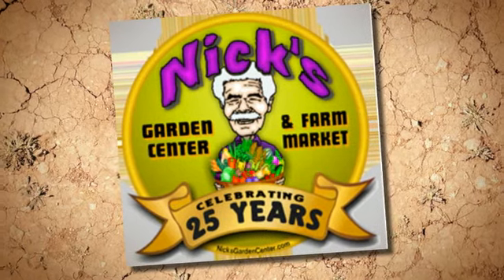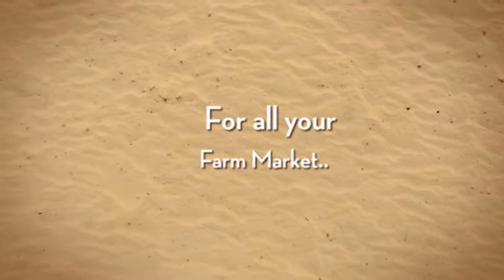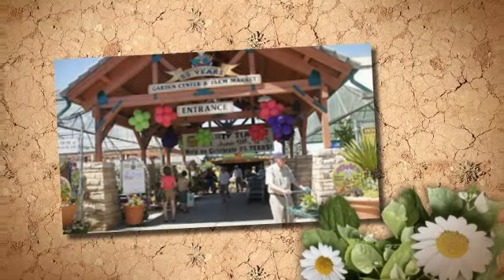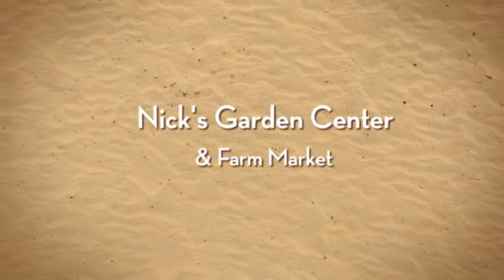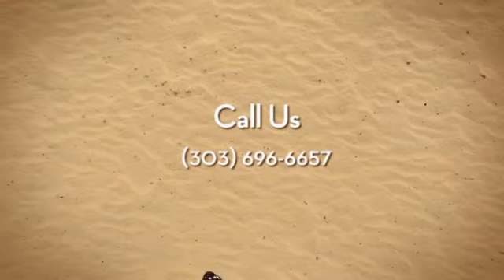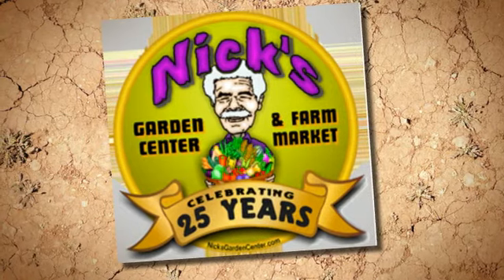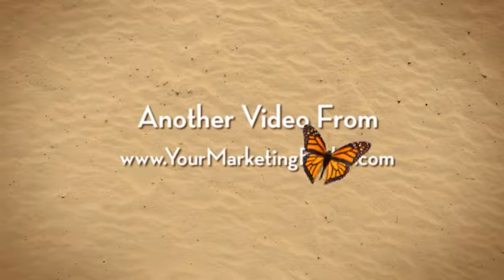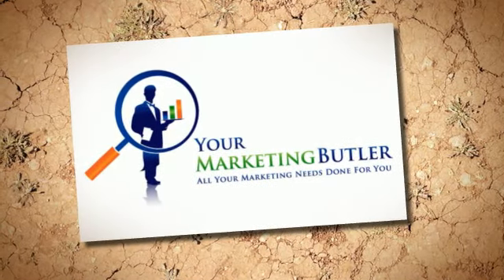Farm Market and Fresh Fruits @ Nick's Garden Center & Farm Market in Aurora CO 80014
Looking for Farm Market and Fresh Fruits? Nick's for all of your landscaping and gardening needs specifically Farm Market and Fresh Fruits.

At  Nick's Garden Center & Farm Market we've offered Quality * Service * Selection - Since 1987, those words have been the foundation of Nick`s Garden Center and Farm Market. We are a family owned business that takes pride in everything we do.

SERVICES:
Blogs
Classes & Events
Special Offers
Monthly Tips
Gardening Links

Serving: Colorado, Aurora, Denver, Centennial, Parker,Highlands Ranch, Lakewood, Greenwood Village,Castle Rock, Littleton, Arvada

Nick's Garden Center & Farm Market
2001 South Chambers Road
Aurora, CO 80014